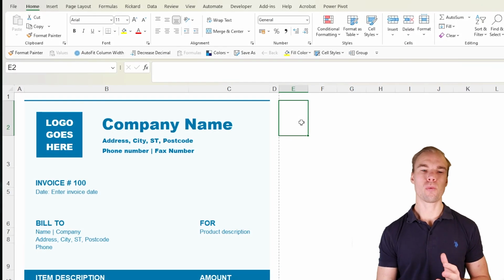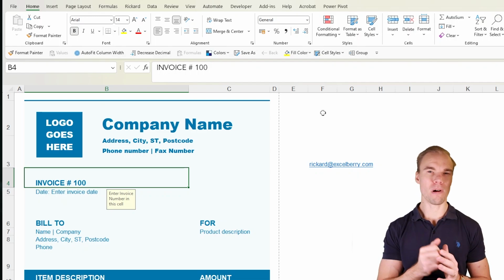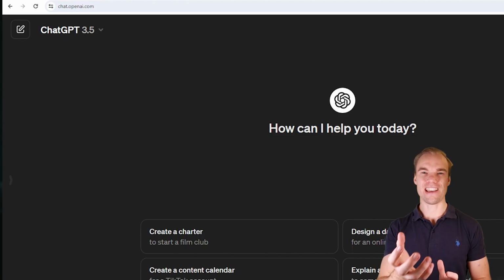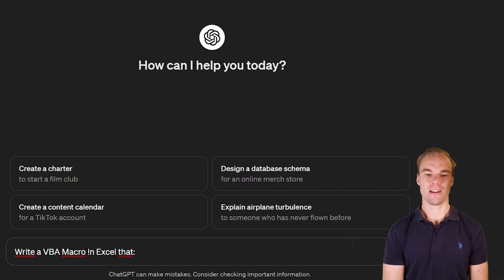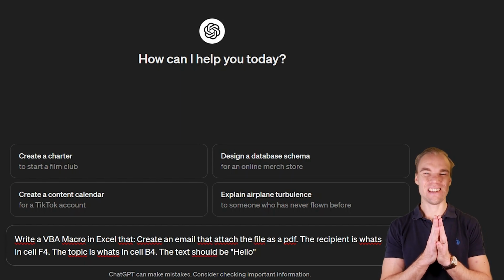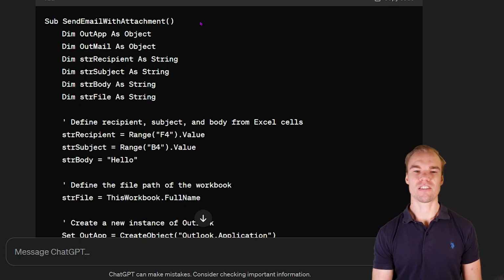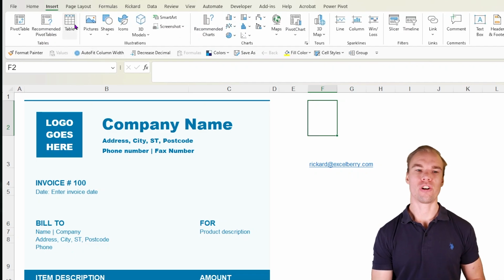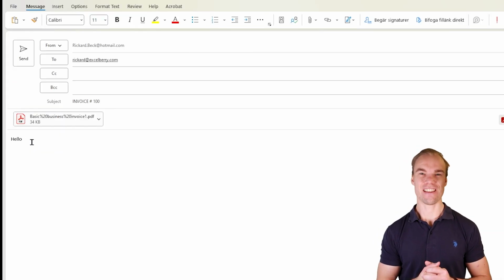Excel - Say Goodbye to Manual Work: How you Automate your work in 2024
Discover the power of automation in Excel and how AI can be your daily assistant in 2024. Learn how to automate any Excel task, regardless of your coding knowledge, with this insightful guide.

The video demonstrates a step-by-step process to automate tasks in Excel using Chat GPT, emphasizing that no coding experience is necessary. It highlights how AI can simplify tasks such as emailing an invoice from Excel by generating VBA code. The video covers the FREE versions of Chat GPT, showcasing how to create customized macros with simple English commands. It also provides a practical example of automating email generation in Excel, attaching invoices as PDFs, and assigning these tasks to clickable icons for ease of use.